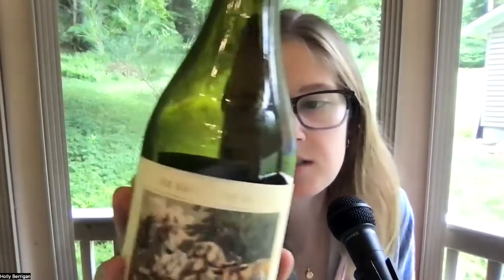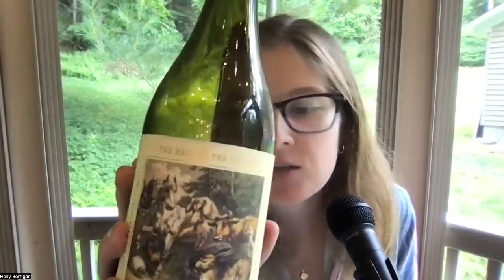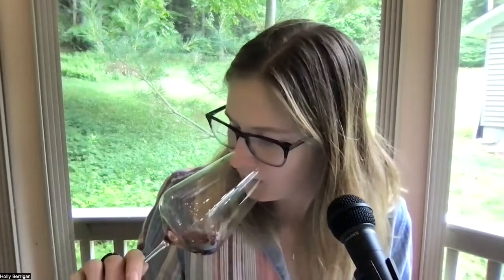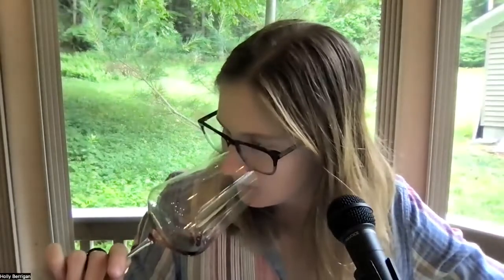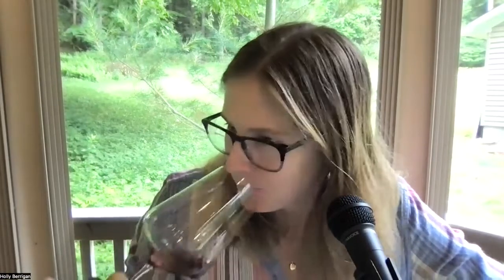Pinot Noir - Hare & Tortoise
Highly drinkable yet medium bodied. The perfect Pinot Noir to bring to dinner parties as it'll please the whole table!

Tasting Notes: Silky notes of red cherry and juicy plum.

Pairing Suggestions: Roasted chicken, Pork, Pasta

Yarra Valley, Australia
Type: Red
Vintage: 2021
Sulfur: Minimal
Varietal: Pinot Noir
Alcohol: 13.5%
Production: Organic
Style: Food Wine